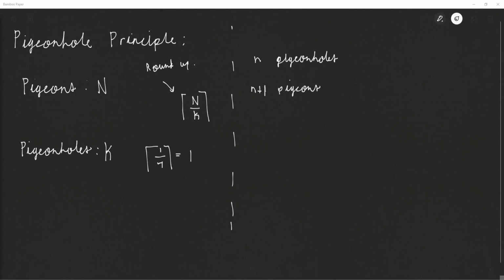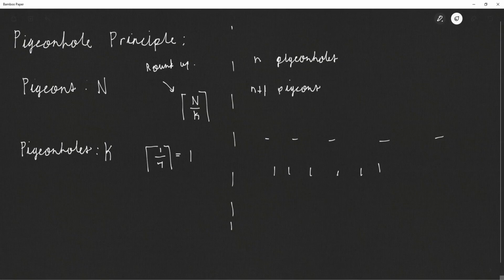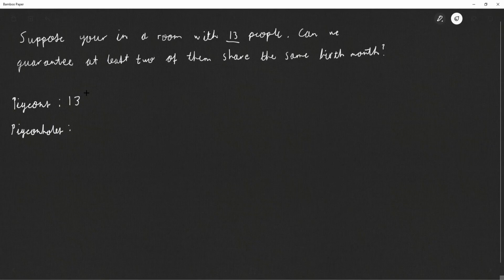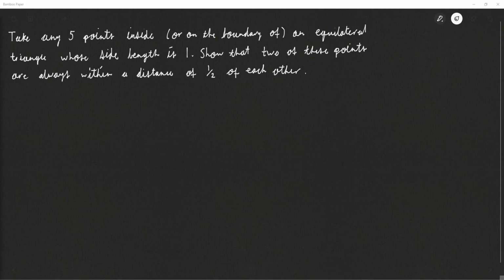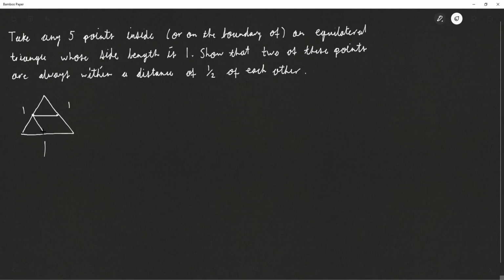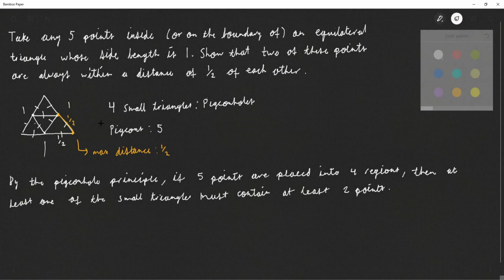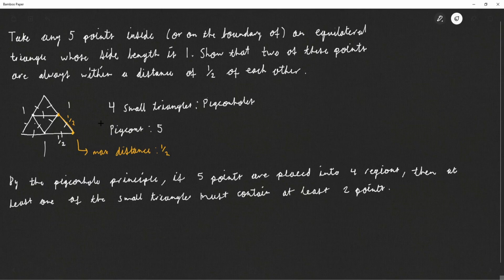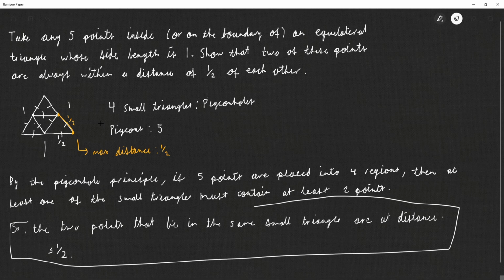The Pigeonhole Principle Explained + A Brilliant Triangle Problem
Unlock the power of one of mathematics’ simplest but most surprising ideas: the Pigeonhole Principle. In this video, we break down the principle from the ground up, explore how it guarantees the existence of patterns, and apply it to a clever geometric challenge.

You’ll learn:

What the pigeonhole principle really says

How to use it in everyday reasoning and contest math

A warm‑up example involving birthdays

And finally, a beautiful closing problem:

“Place any five points inside an equilateral triangle of side length 1. Prove that two of them must be within a distance of 1/2.”

We walk through the full explanation step‑by‑step, using geometry and simple logic to reveal why this must be true.